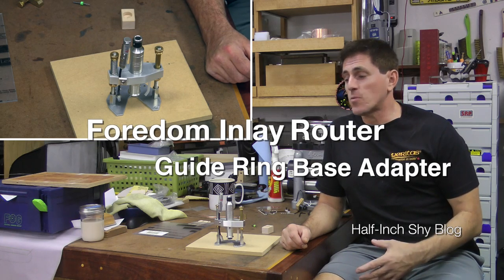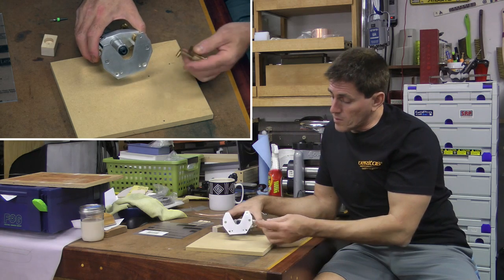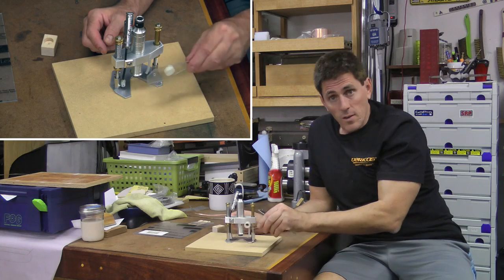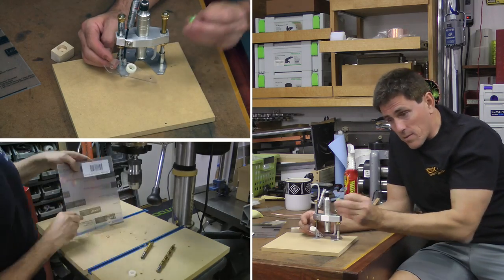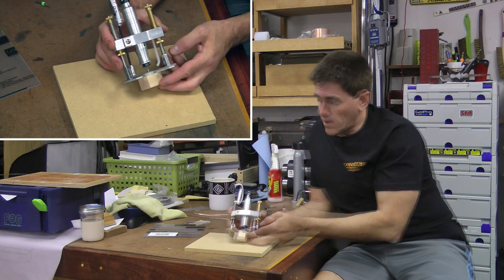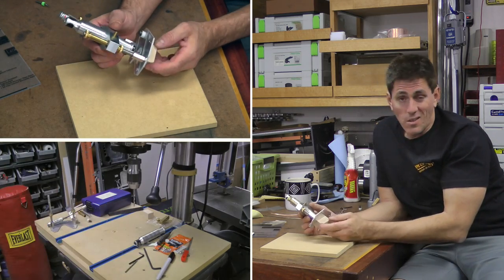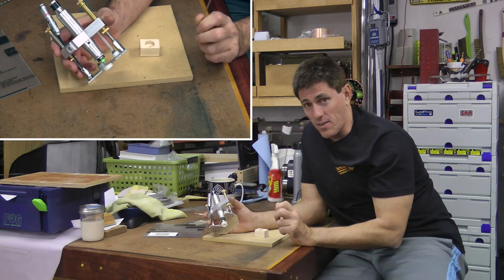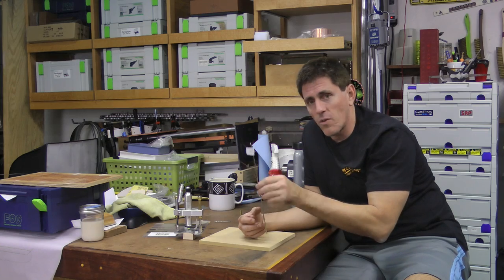#95 - Foredom Inlay Router Guide Ring Base Adapter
I've been playing with wire inlay recently as there's 35 feet of it for the Angle Madness project. Along the way, I had to make some new base adapters for the Foredom inlay router base.  Mine is the William Ng version; it is based on an earlier version of the Stewart-MacDonald base that has since had some nice improvements.  Both are fantastic.  William also sells the Foredom kit.

Also, the small router bits mentioned in the video are also from William's store; I prefer these to others because of collar on them is precisely placed the same distance from the tip. Once you set a routing depth, you can swap bits by dropping them to the collar and you don't need to adjust the routing depth with the different bit... saves a lot of hassle with inlay routing.

In this video, I just walk you through how I made a simple base adapter to act like a router guide ring (or bushing or copy ring or likely a dozen other names :)

This adapter will get used to route a nice curved opening in the back of each drawer tier for getting all the equipment wires into the back column, but also look good when there's no equipment on the surface as would be the case if it weren't used as an entertainment center.

There are some unique problems to solve for the Angle Madness wire inlay as there are for a table I made in a class with Michael Fortune. I'll be gathering up what I learned about it in a special episode outside the Angle Madness series since it'll cover more than I need for that project.